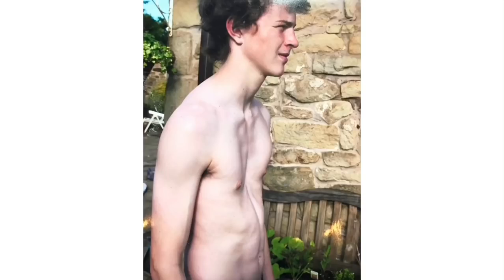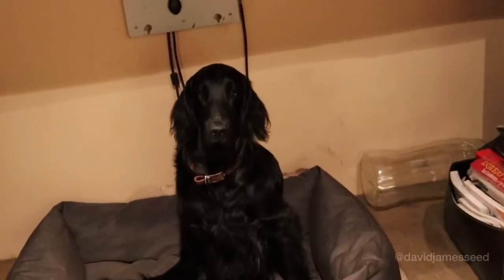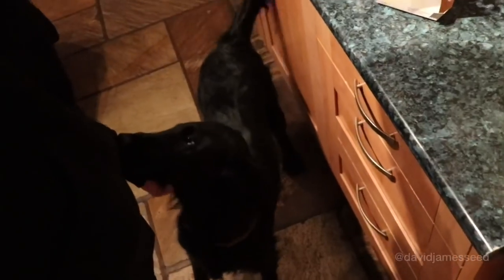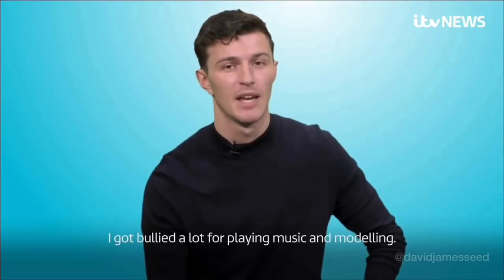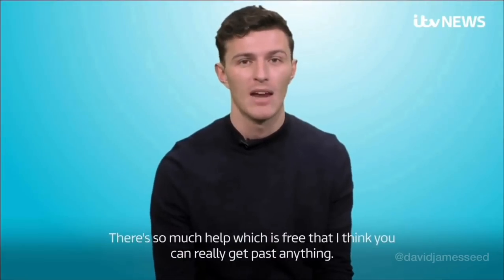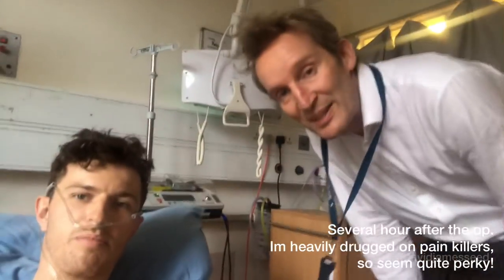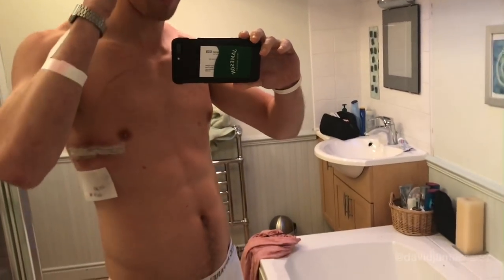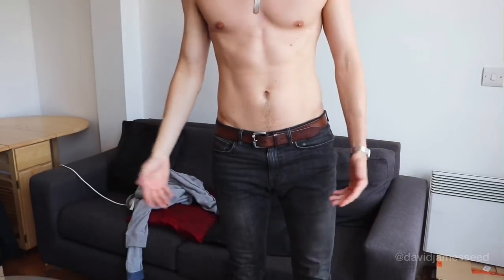MY METAL BAR SURGERY STORY - Documenting My Pectus Excavatum Nuss Bar Surgery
Documenting 8 months of my life, following my initial corrective chest surgery for my developed Pectus Excavatum (age 12) to the recent removal of the metal 'Nuss Bar'.

Pectus Excavatum:  is a congenital chest wall deformity in which several ribs and the sternum grow abnormally, producing a concave, or caved-in, appearance in the anterior chest wall.